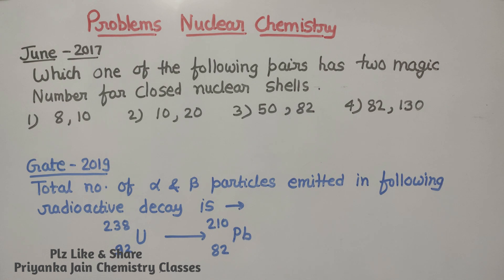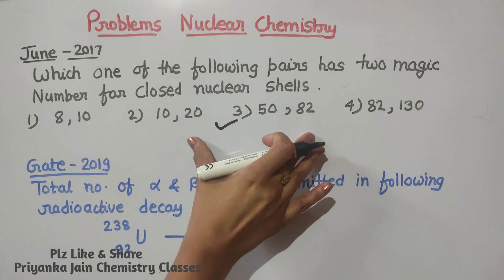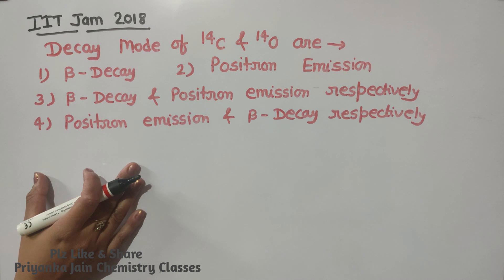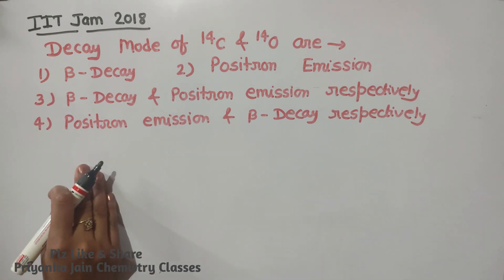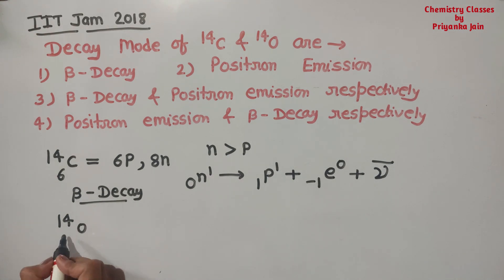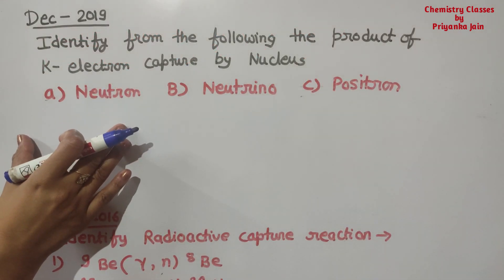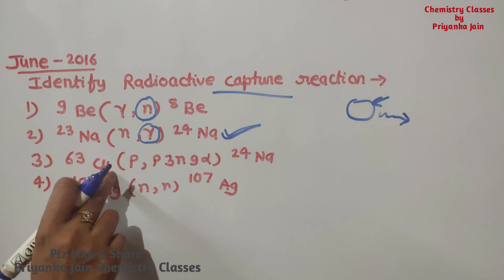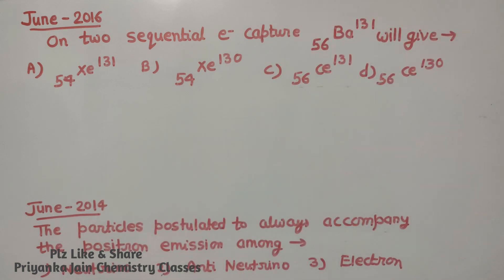Nuclear Chemistry - 5 # Solutions # Magic Number # Radioactive Emissions # CSIR NET # GATE IIT- JAM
Nuclear Chemistry -5 # Solutions Csir net , Gate , IIT-JAm  # Magic numbera , Radioactive decay, Radioactive Emissions, Positron Emission , Beta decay , K elactron capture , Number of particles emitted
Priyanka Jain Chemistry classes # CSIR NET Chemistry # Gate chemistry # Solutions nuclear chemistry
Playlist - Nuclear chemistry & Radioactivity
Quantum mechanics , group theory , electrochemistry , chemical kinetics , thermodynamics , surface chemistry , solids , pericyclic reactions , photochemistry , organic name reactions , organic reagents,organometallics , chemistry of transition metals , chemistry of p- block elements , solved problems from gate & net exams , Biochemistry, Analytical chemistry, chemistry of class 11th & 12th